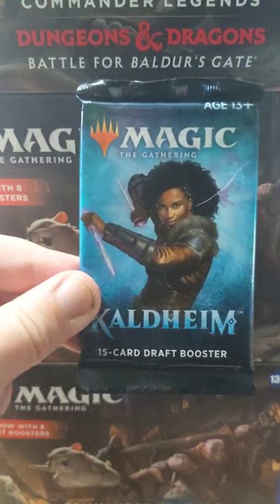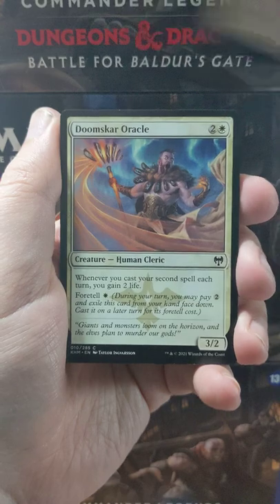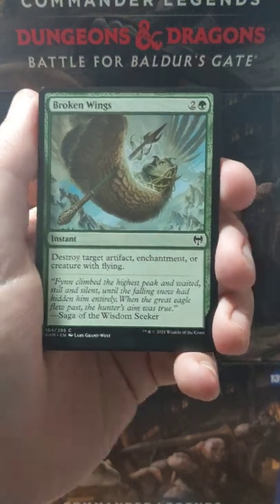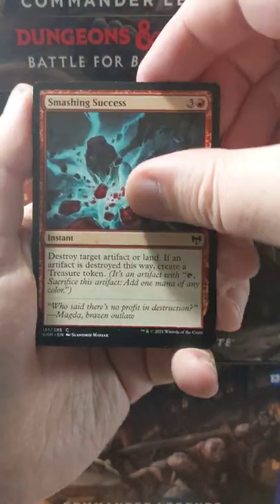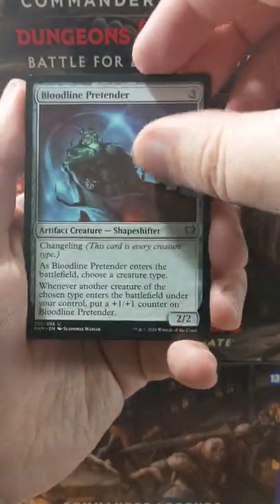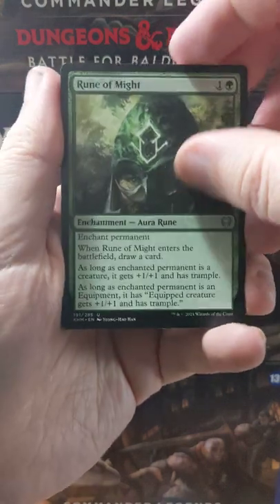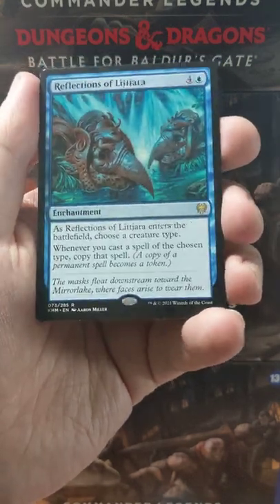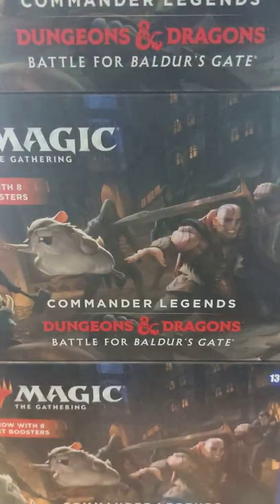Pack a Day - Day 170 - Kaldheim Booster - Time to copy some Whales!